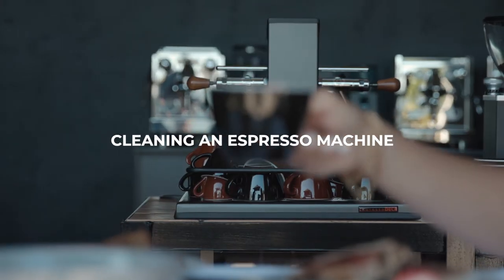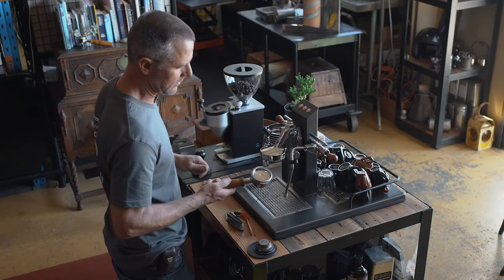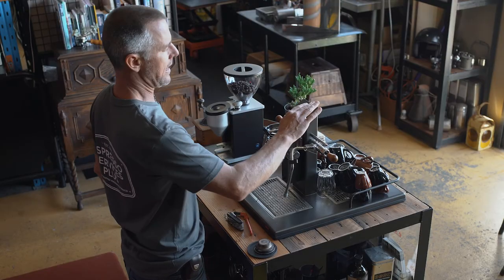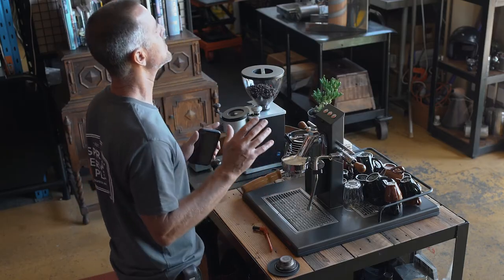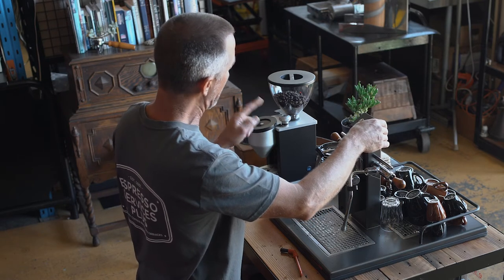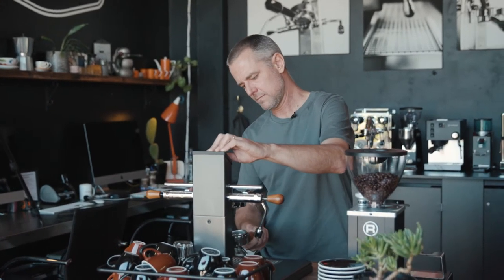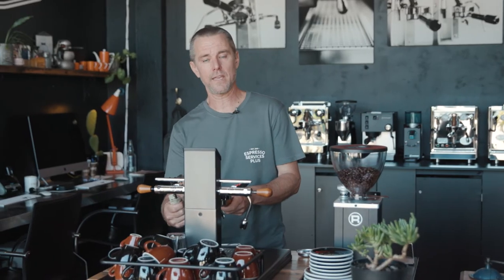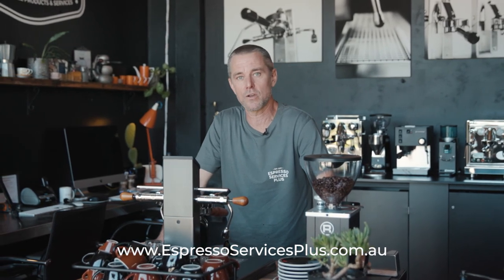Cleaning Your Espresso Coffee Machine | Espresso Services Plus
In this video, Jason goes over the steps of cleaning an espresso machine to ensure the smooth running of your equipment and your ability to continue to make beautiful tasting coffee.

Experience the advantages of quality espresso coffee equipment.

Espresso Services Plus is a boutique coffee company situated in Sydney’s beautiful Northern Beaches, supplying quality coffee products and services since 2001. We provide innovative and sustainable espresso coffee solutions for homes and businesses. From the beginning, passion and innovation have been at the heart of Espresso Services Plus.

Jason Marks
He takes a hands-on approach to business. Starting in the coffee industry in the 90’s he developed a great interest in coffee roasting and packing as well as coffee-making and espresso machines. His inquisitive and inventive mind led him to create a contemporary espresso innovation that is the espressoDECK.